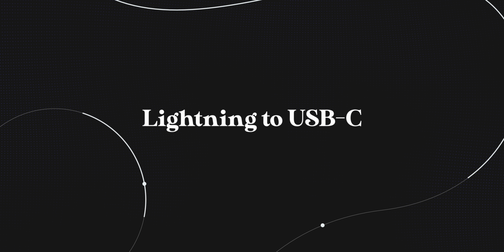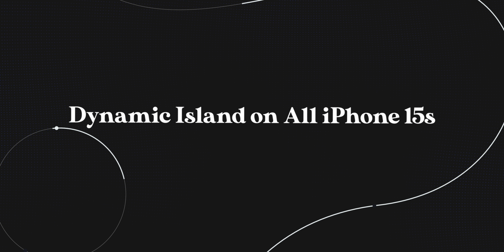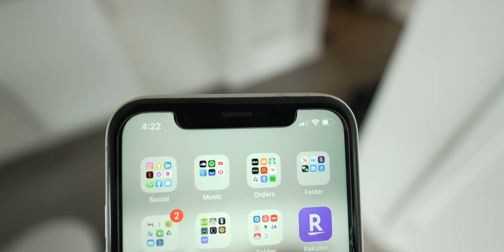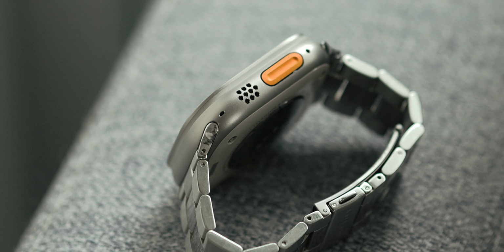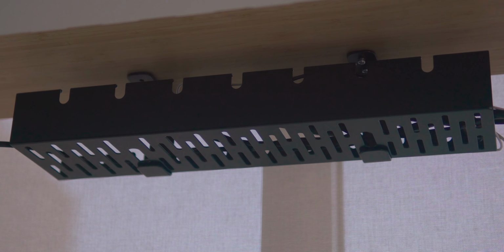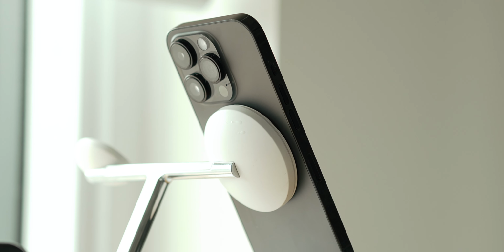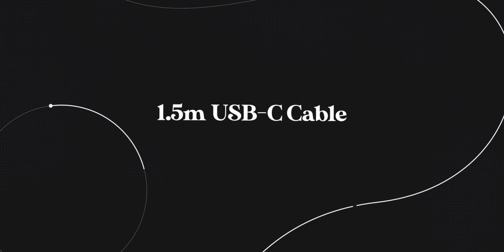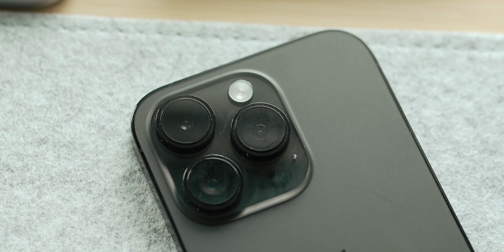Why iPhone 15 Is Exciting!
Apple Studio Display
Apple Watch Ultra
Apple M2 Pro MacBook Pro
Apple M1 Pro MacBook Pro
M1 iPad Air
TCL 4K Mini LED TV
Apple TV 4K
Flexispot Standing Desk
AirPods Max
AirPods Pro 2nd Gen
Anker Thunderbolt 4 Dock
Logitech MX Master 3 Mouse
Logitech MX Keys Mini
Satechi 3 in 1 Charging Stand
BenQ Screenbar Halo
Nanoleaf Shapes (Triangles)
Philips Hue HDMI Sync Box
Philips Hue Gradient Lightstrip (TV)
Philips Hue Lightstrip
Philips Hue Play Bars
PlayStation 5
Arctis Nova Wireless 7P Headset

📸 THE CAMERA GEAR I FILM WITH
Sony a6600
Sony A7R III
DJI Mavic Mini
Peak Design Travel Tripod (Carbon Fiber)
PGYTECH Mantispod Pro
Sony 11mm f/1.8
Sigma 16mm f/1.4
Sigma 30mm f/1.4
Deity V-Mic D3 Pro
Deity V-Mic D4 Mini